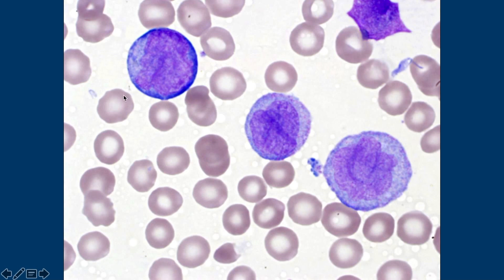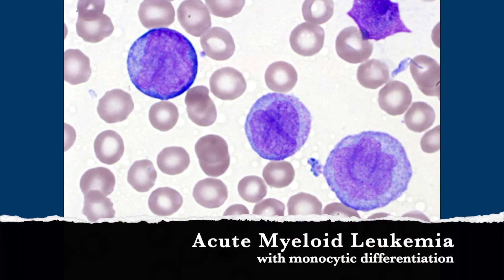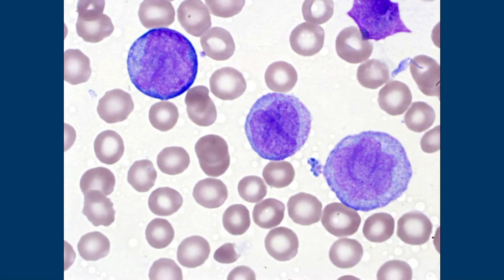Acute Myeloid Leukemia (AML) w/ Monocytic Differentiation (formerly AMML) with Blasts & Promonocytes